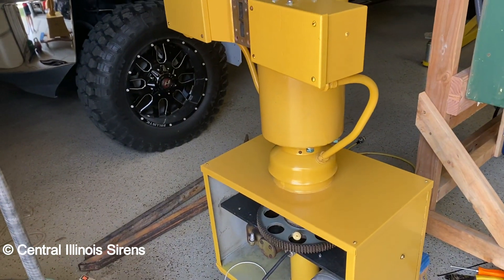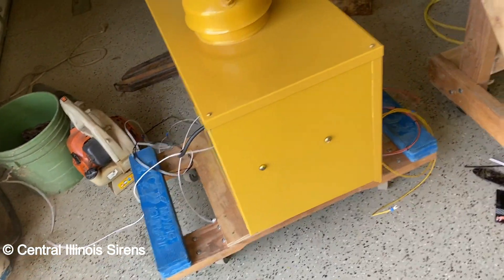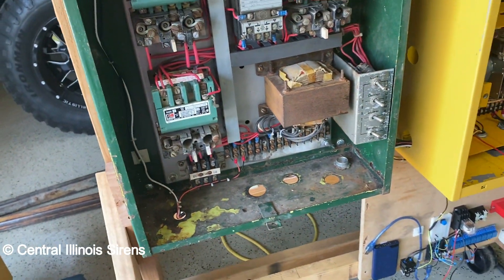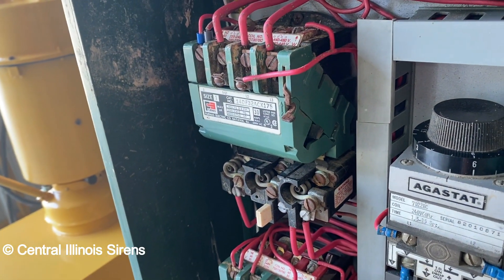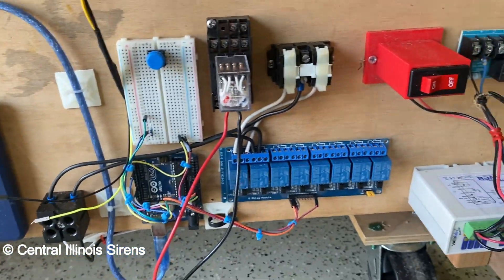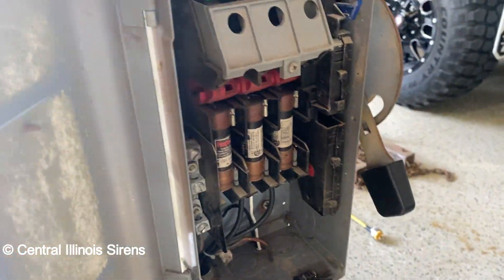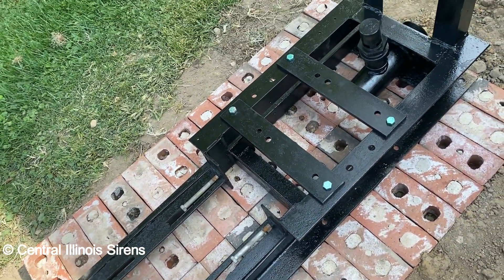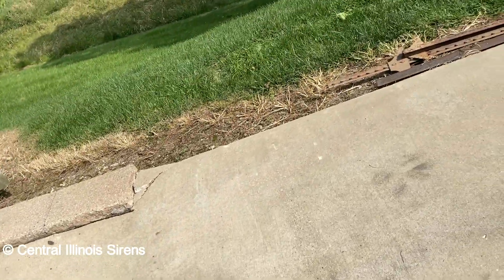Thunderbolt 1003 Restoration Update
Update on the Thunderbolt, Change of plans with the Arduino,  couldn't get it to work with the timer so I just used the FC. I'm getting very close to putting it up!

Do NOT use my videos without my permission